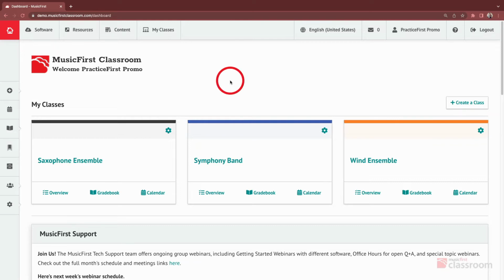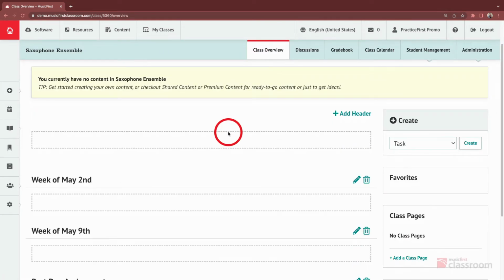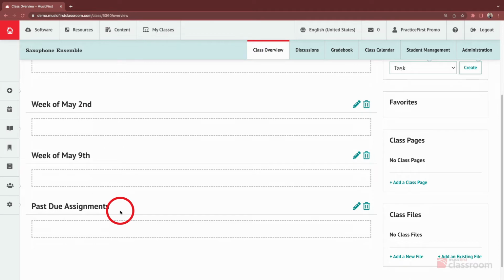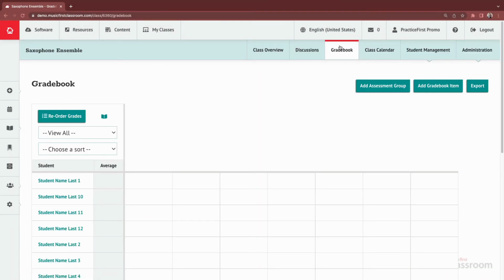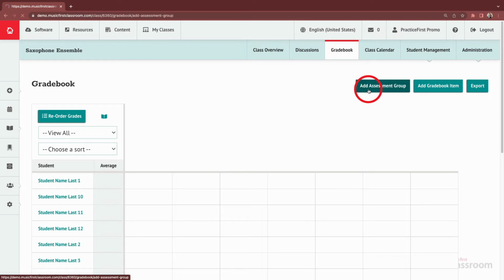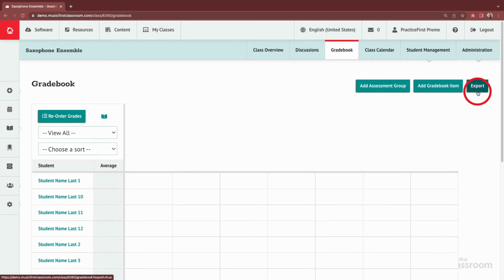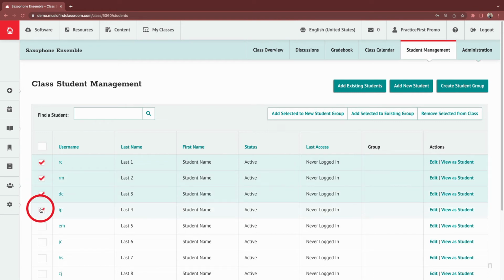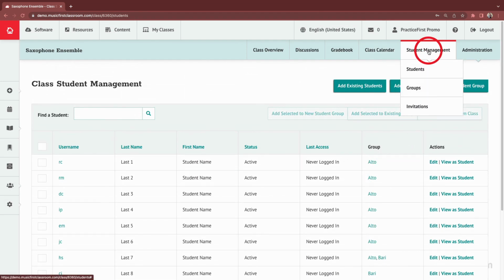Creating and Organizing Classes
0:00 – Creating Classes
0:52 – Class Overview
2:10 – Gradebook Management and Features
3:38 – Student Management and Features